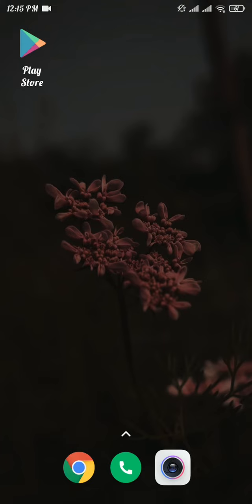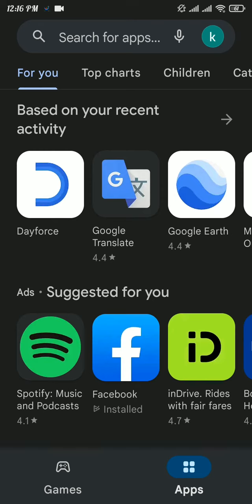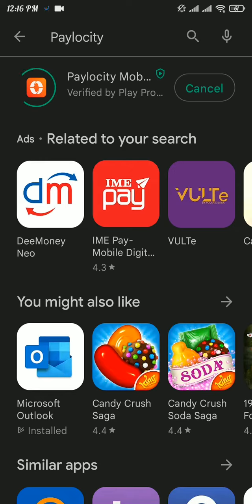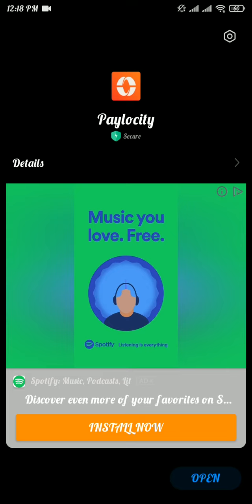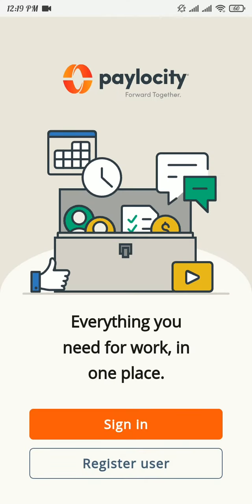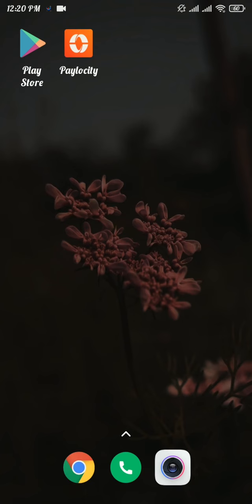How to Download Paylocity Mobile App on Android Devices 2023?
Confused about how to download Paylocity Mobile App on android devices? In this video, we'll learn the exact steps on how to download Paylocity Mobile App on android devices. To download the application, head over to the play store and then in the search bar type in Payload City. Now tap on the install button, and the application will start to download on your device. The download duration will depend upon the speed of your internet connection. After the application has been downloaded, tap on open now to sign up or if you're already signed up, log into your account.